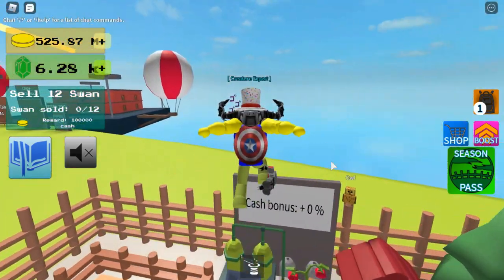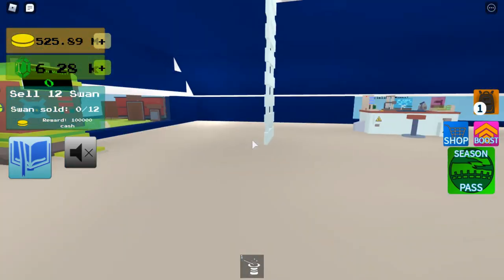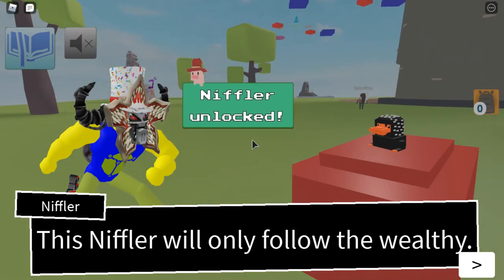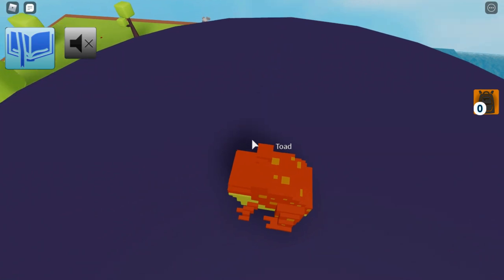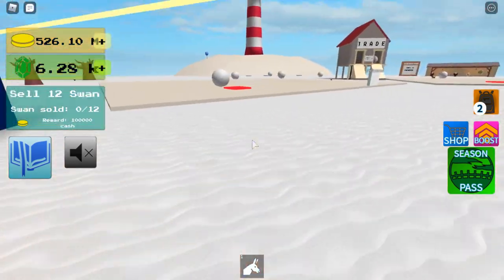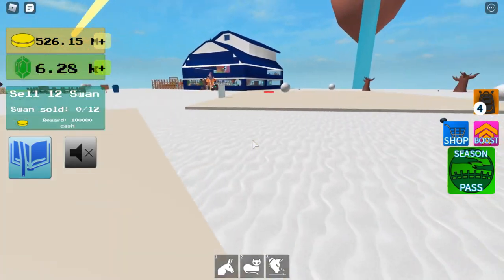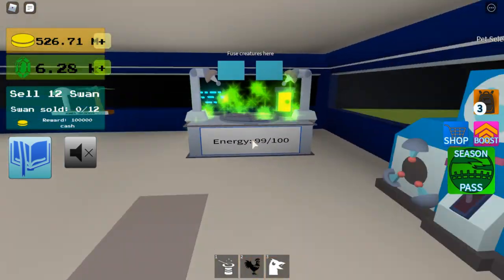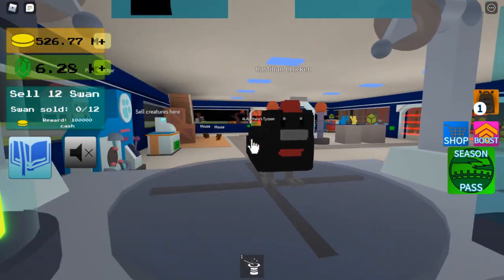How To Get The All 6 Version 3.51 New Pets In Creature Tycoon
And yes I am back to uploading :D